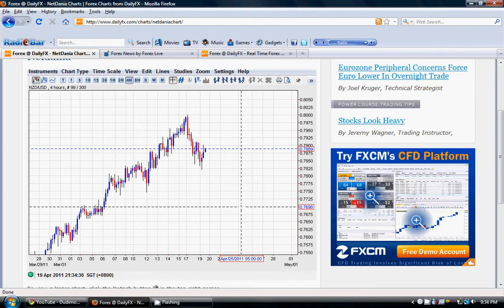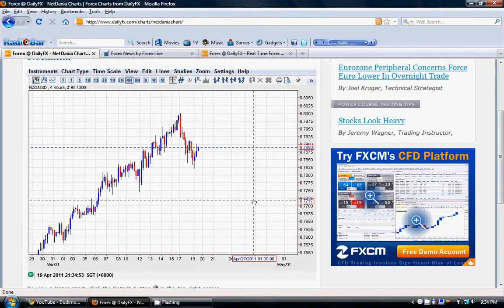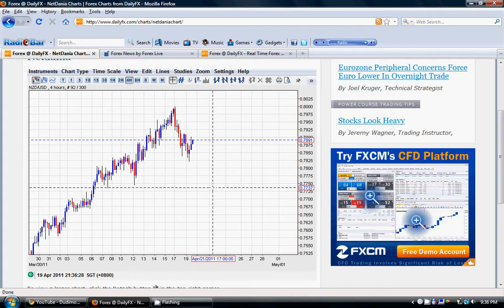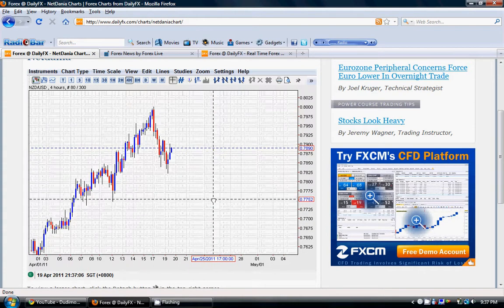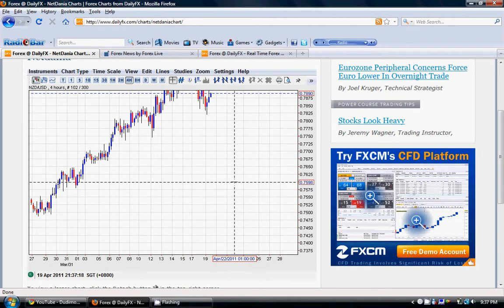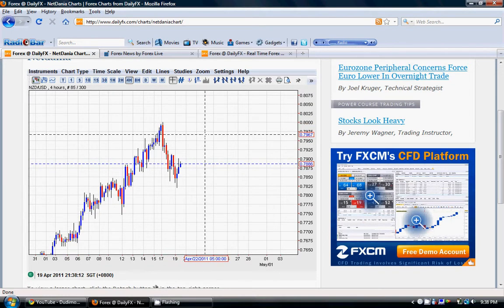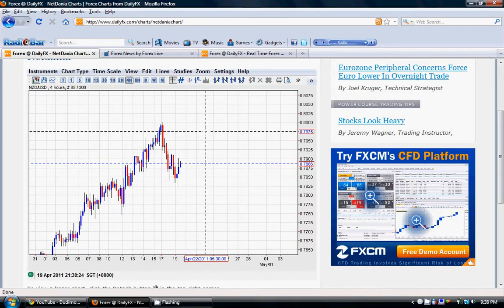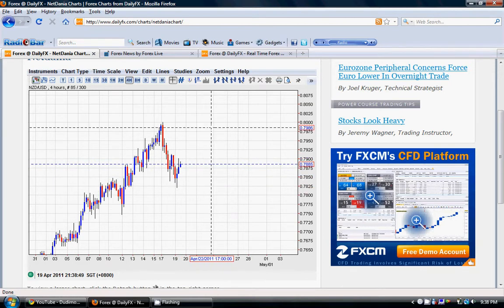Overlook FX (S&P downgrades US outlook to Negative)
Hi Guys, my overall view